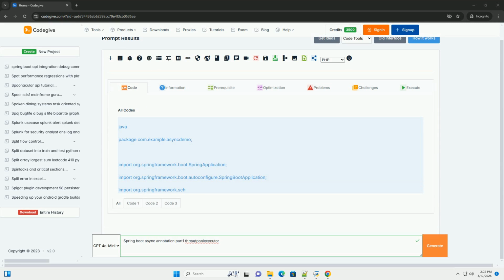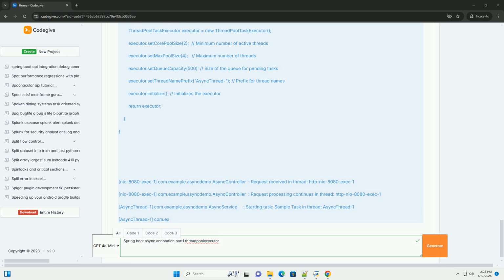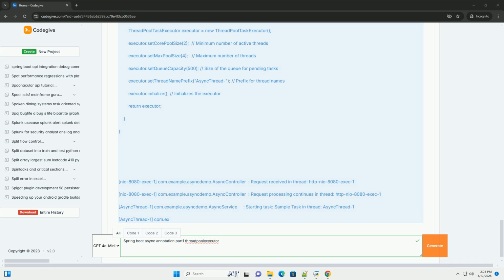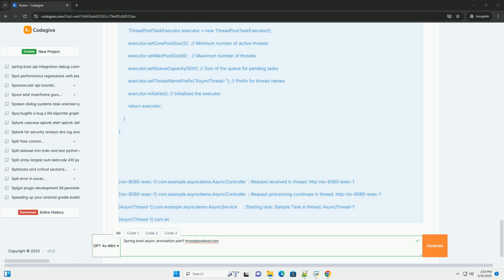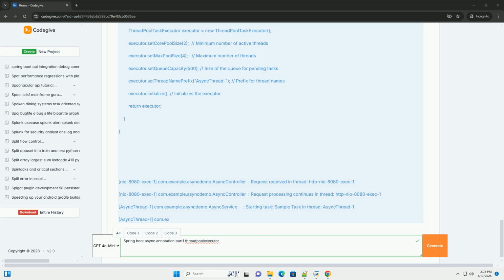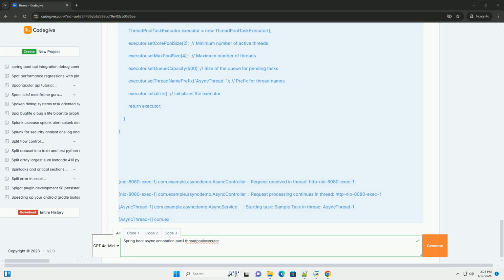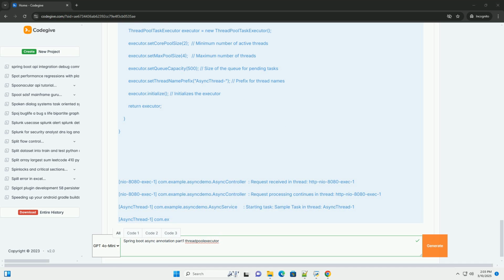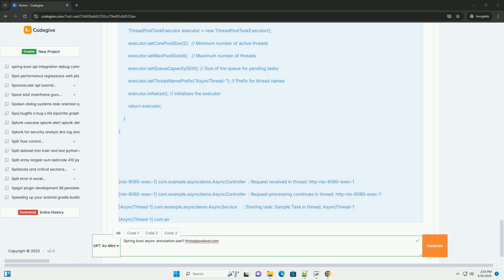Spring boot async annotation part1 threadpoolexecutor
spring boot asynchronous processing with `@async`: part 1 - threadpooltaskexecutor

this tutorial delves into spring boot's asynchronous processing capabilities using the `@async` annotation and focuses specifically on configuring and using `threadpooltaskexecutor` for managing asynchronous tasks.

**why asynchronous processing?**

in modern application development, responsiveness and scalability are crucial.  synchronous operations, where a thread waits for a task to complete before proceeding, can lead to performance bottlenecks and a poor user experience, especially for long-running or resource-intensive tasks. asynchronous processing addresses this by allowing the main application thread to continue executing while offloading slower tasks to background threads. this improves overall application responsiveness and can significantly enhance throughput.

**spring's `@async` annotation:  a simple entry point**

spring's `@async` annotation provides a straightforward way to declare a method as asynchronous. when a method is annotated with `@async`, spring intercepts the call and executes it in a separate thread, allowing the caller to continue execution without blocking.

**the role of `threadpooltaskexecutor`**

while `@async` simplifies asynchronous method invocation, you need a mechanism to manage the execution of these asynchronous tasks. this is where `threadpooltaskexecutor` comes in. it's a spring-provided `taskexecutor` implementation that uses a thread pool to efficiently manage and execute asynchronous tasks.  thread pools offer several advantages:

*   **resource management:** thread creation and destruction are expensive operations. thread pools reuse existing threads, reducing overhead and improving performance.
*   **concurrency control:** thread pools limit the number of concurrently running threads, preventing resource exhaustion and potential system instability.
*   **queueing:**  when the thread pool is at its maximum capacity, incoming tasks can b ...

Spring Boot
 async annotation
 ThreadPoolExecutor
 asynchronous processing
 concurrency management
 task execution
 performance optimization
 multi-threading
 application scalability
 future results
 executor service
 non-blocking operations
 background tasks
 Java concurrency
 Spring framework